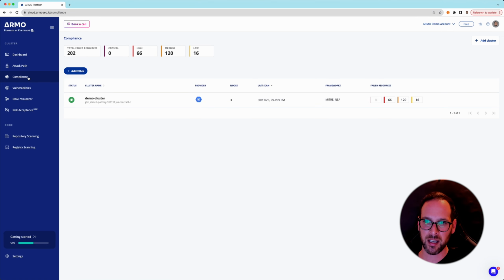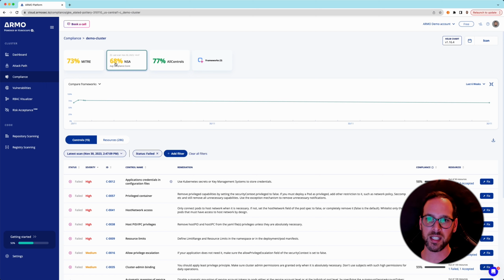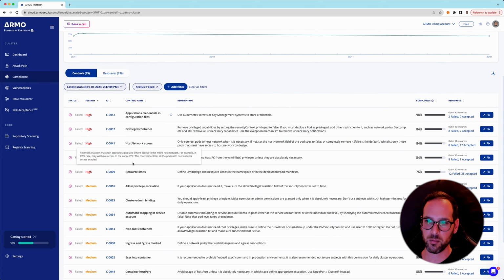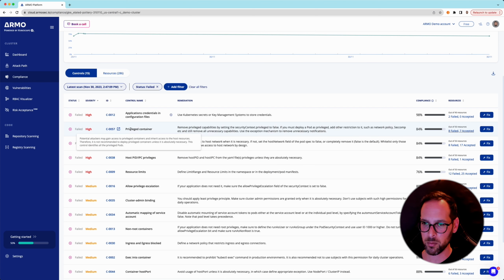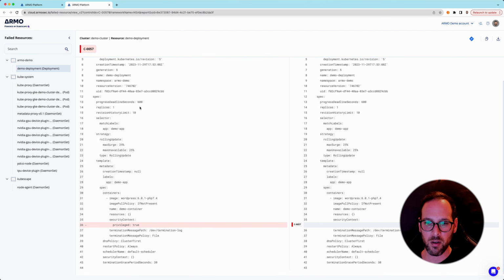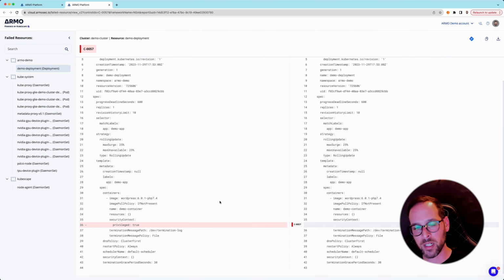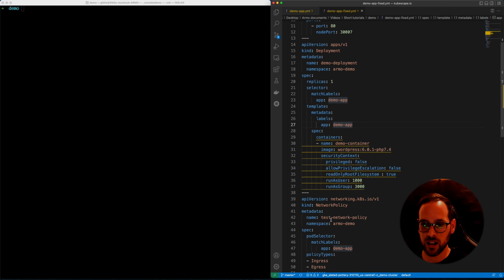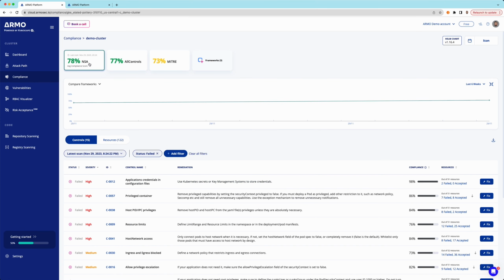How to run your first compliance scan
In this video, we'll guide you through deciphering compliance scan results, empowering you to bolster your Kubernetes security posture effectively.

To kick things off, we'll walk you through the seamless installation process using the helm snippet provided by ARMO. Within just 3 minutes of deploying the operator, your account is populated with valuable insights.

Dive into the Compliance section, where clarity awaits. Gain visibility into scanned clusters, each accompanied by metadata for easy identification. The top section highlights frameworks scanned against the cluster, including compliance scores for the NSA and MITRE frameworks. ARMO takes it a step further by supporting the CIS benchmark for EKS and AKS, as well as offering customization options for frameworks and scheduled scans.

Explore the results table, pinpointing controls that need attention for an enhanced security posture and compliance score. Each control provides essential details on severity, remediation steps, description, and compliance score. Utilize the intuitive filters at the table's top to focus on what matters most to you.

Witness how each row represents a control evaluated by Kubescape, checking for privileged capabilities. Take action instantly by clicking the FIX button, initiating a side-by-side remediation detailed view. ARMO excels in showing you WHAT the issue is, WHERE it exists, and HOW to resolve it. Collaborate seamlessly by using the platform to open a Jira ticket if you're not the owner of the identified issue.